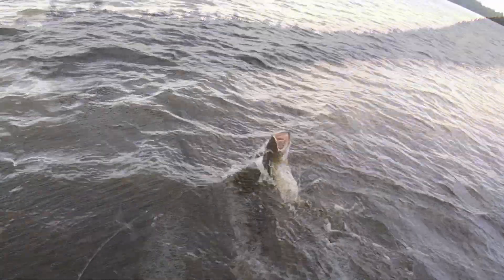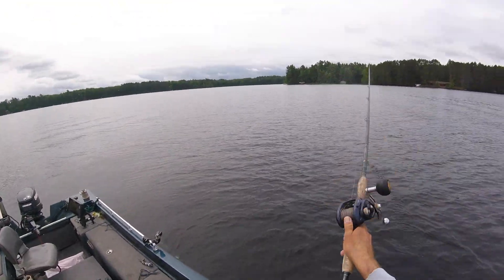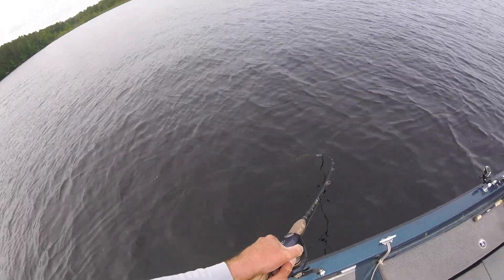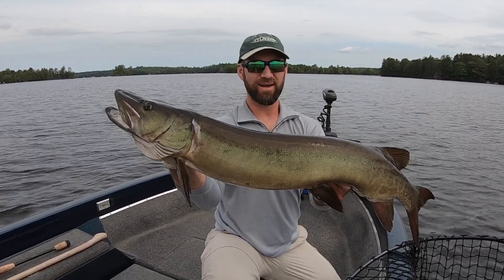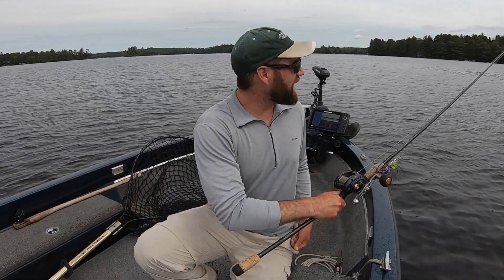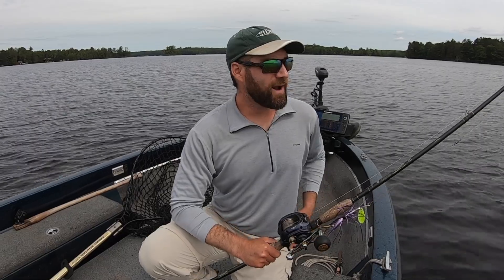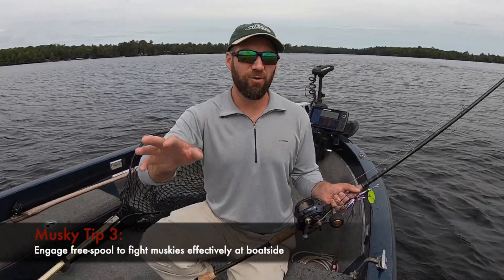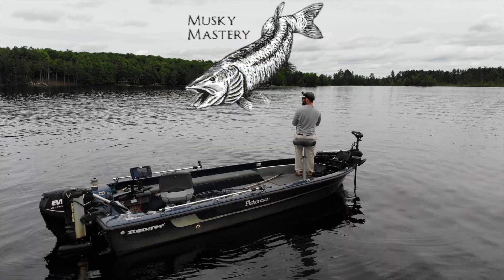Musky Hits Like A ROCK!!! Thought I was SNAGGED! S4.E6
I set the hook hard, with everything I had and at first, nothing moved.  I really thought I had snagged the rock reef I was fishing but then slowly, the big fish started to shake its head back and forth and I knew I was tied into a big one!

This episode brings together 3 of my top favs when it comes to muskie hunting: rocks, blades and of course, a nice musky!  And this is one of my favorite patterns that I come across on many of the lakes that I hunt muskies on which involves throwing small, downsized blades over shallow rock reefs.  The 500 Buchertail Tinsel (here in Grape Flame) is one of my all-time best lures to tackle muskies this scenario because I can simply lower my rod tip and crank slowly so that the inline spinner just barely makes its way over the sharp rocks and into a muskies mouth.  The other important tactic that I discuss in this video is the importance of free-spooling a nice musky while fighting it at boatside to reduce stress on the terminal tackle while also tiring the musky out.

Gear and Equipment:

For more information about the complete lineup of 500 series Buchertail tinsel bucktails, including the Grape Flame featured on this episode please visit:

For more information on the complete lineup of St. Croix’s Legend Elite musky rods, including the LEM90MHF used in this video, please visit:

For more information about Chas Martin's musky fishing guide services please